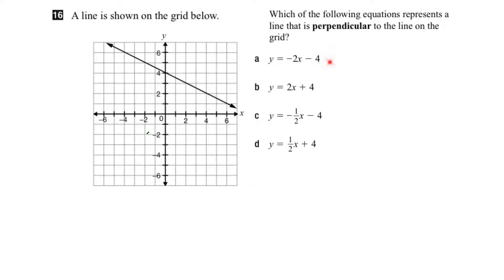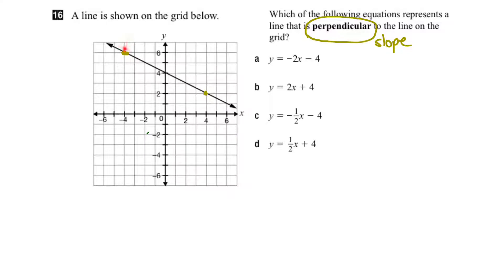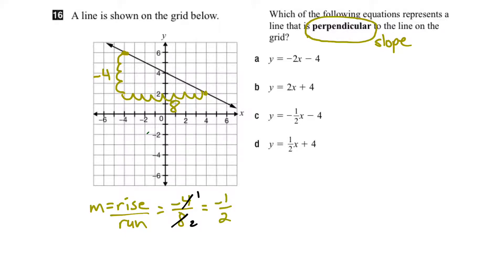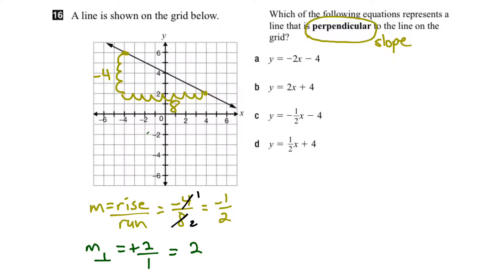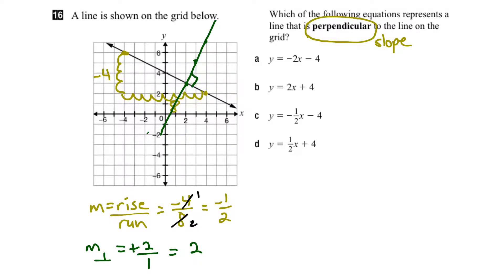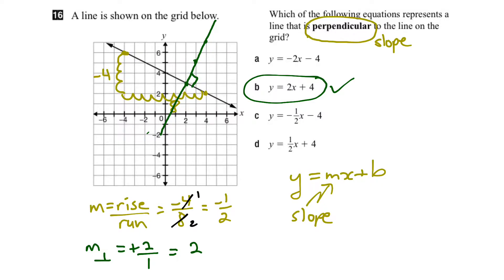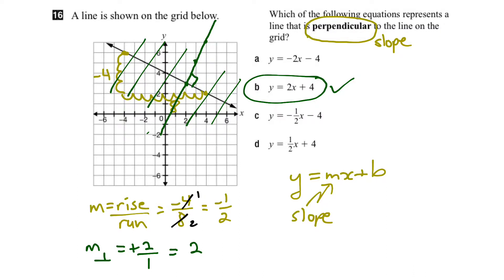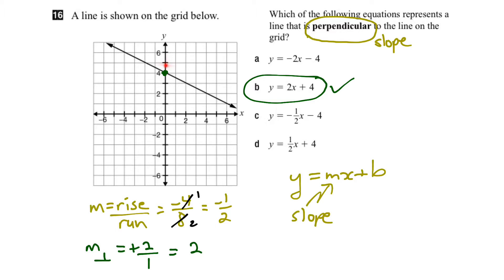EQAO Grade 9 Academic Math 2017 Question 16 Solution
This video shows the solution to Question 16 of the 2017 EQAO Grade 9 Academic Assessment of Mathematics. Question 16 assesses the following expectations: determine the equation of a line from information about the line (e.g., slope, y-intercept), and compare the equations of lines parallel and perpendicular to one another.